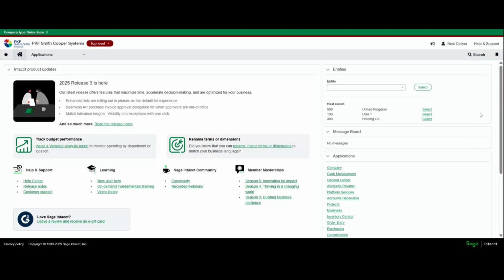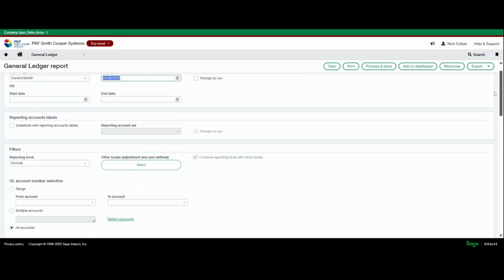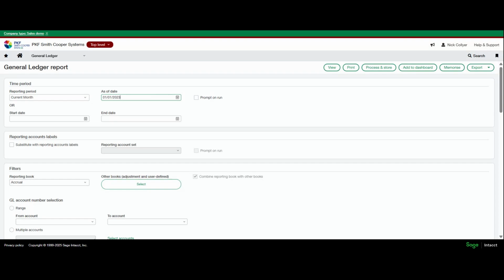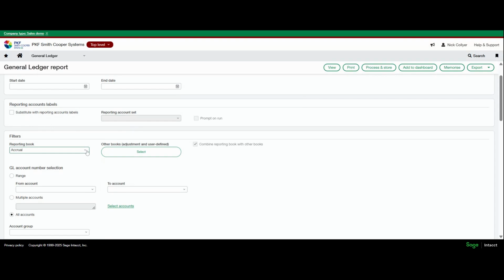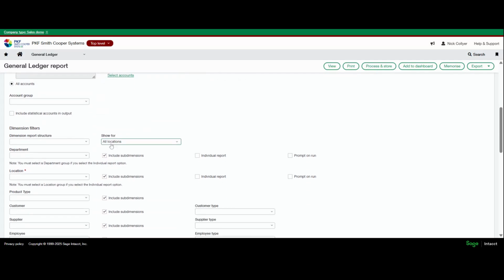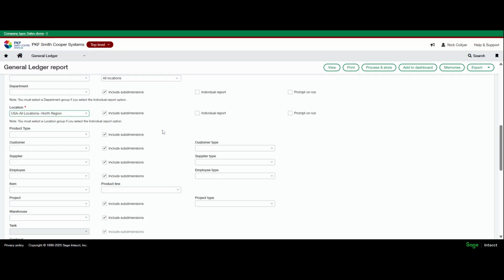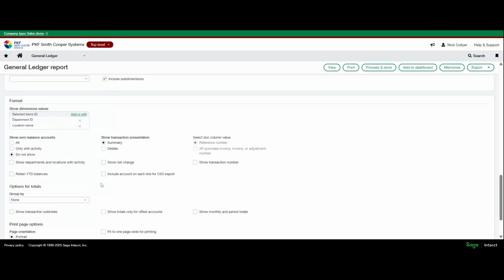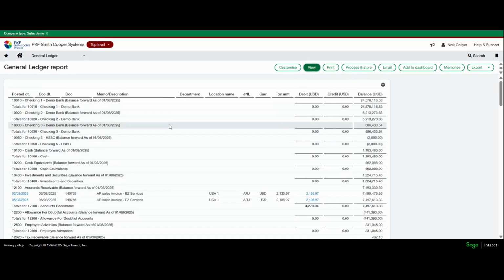Filtering Standard Reports in Sage Intacct | General Ledger Reports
In this video, Nick Collyer (Sage Intacct Solutions Consultant) will show you the filtering options for Standard Reports in Sage Intacct, using a General Ledger report as an example.

Plus, you'll pick up a few handy keyboard shortcuts to help you select dates throughout the system!